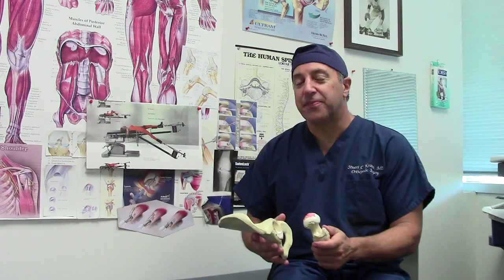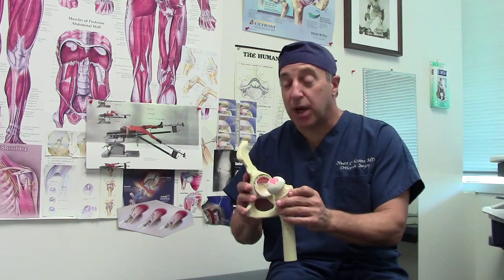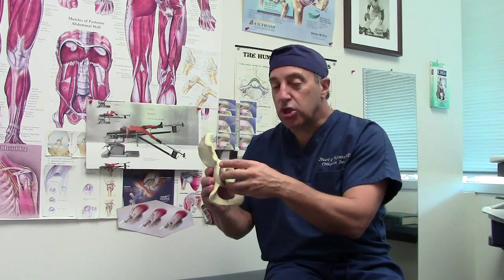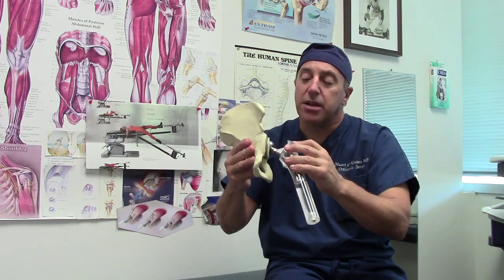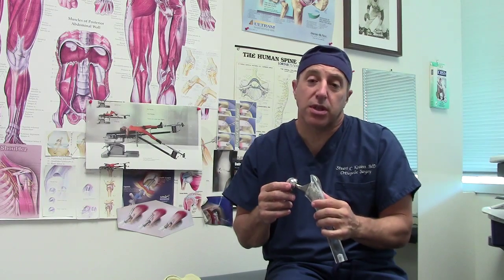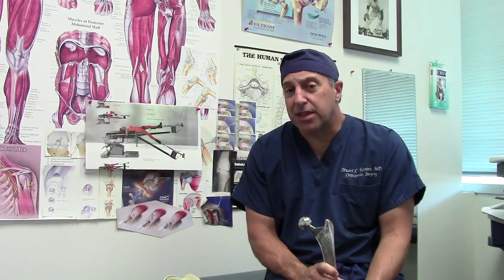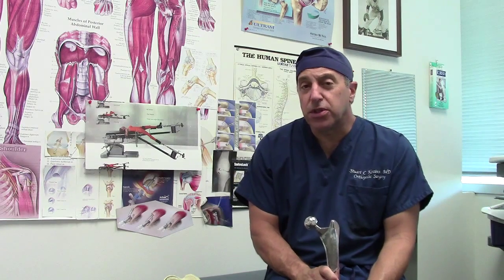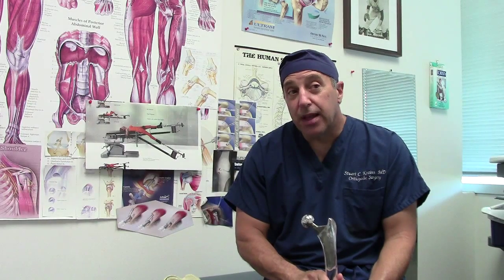ANTERIOR HIP MOVIE